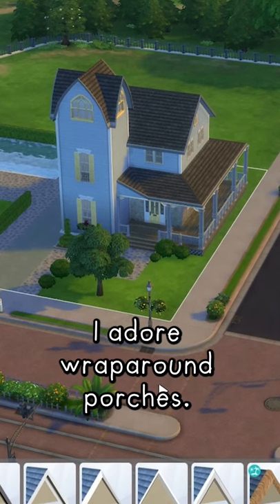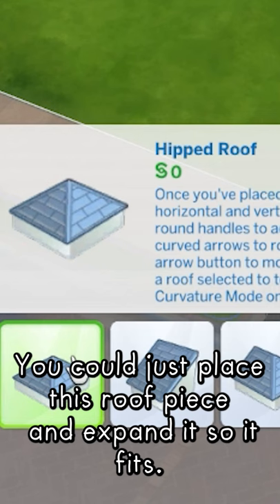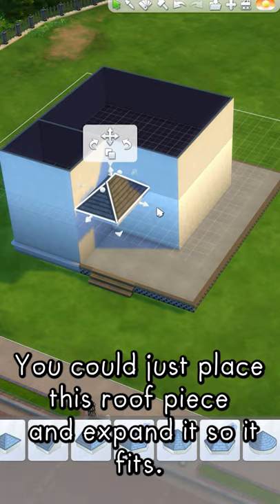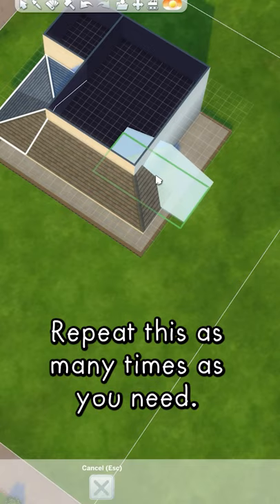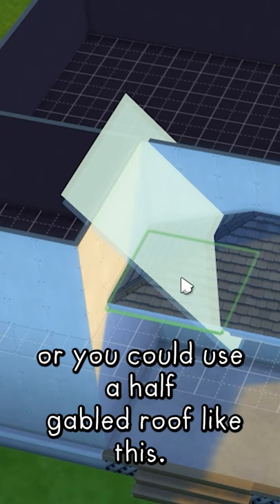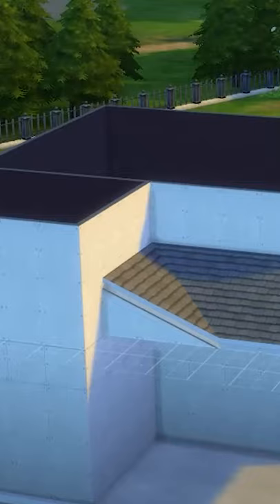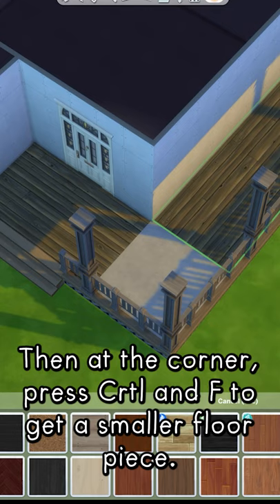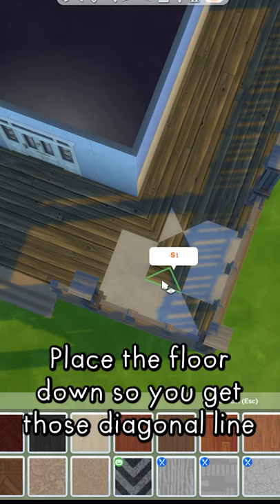How to Create a Wrap Around Porch in Sims 4 | Build Tutorial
Wanna know how I create a wrap around porch in Sims 4? Here's my build tutorial on how to create a wrap around porch in Sims 4!